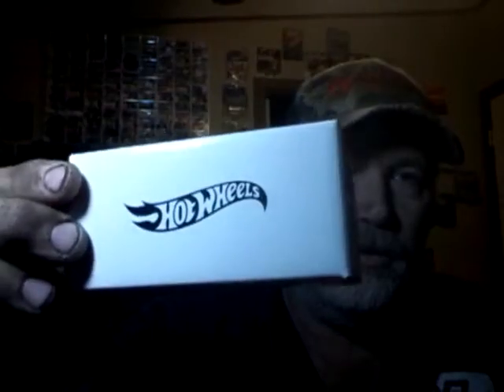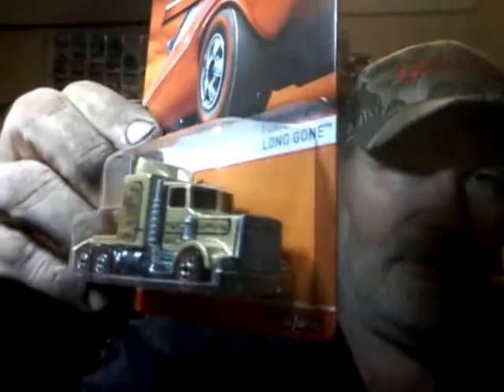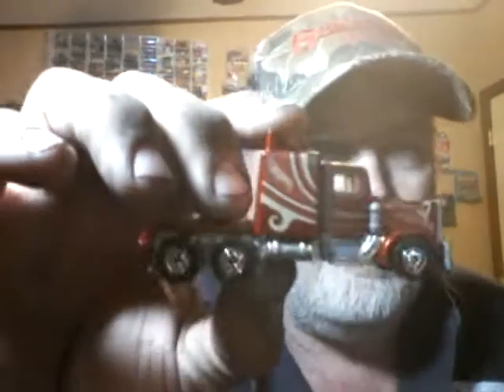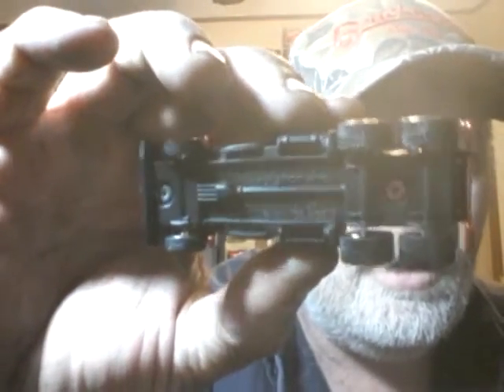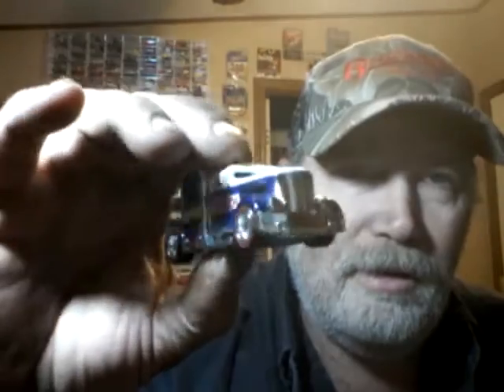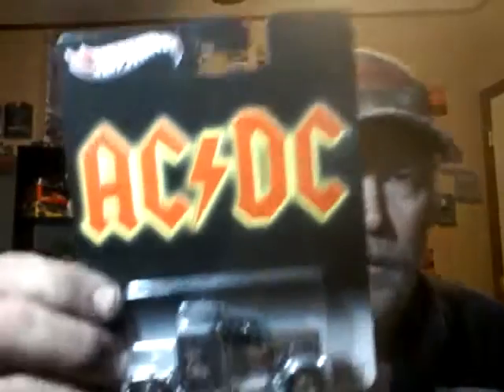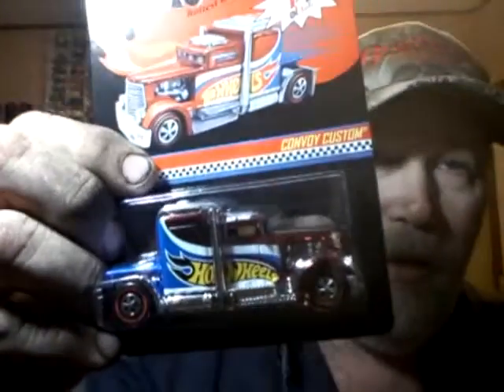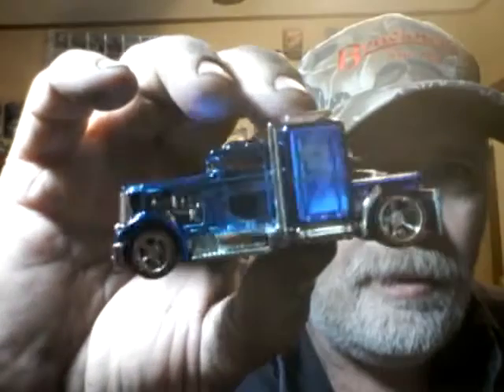A peace I missed last night form Mikes box and DC some cracken